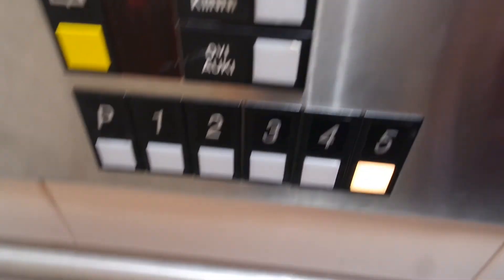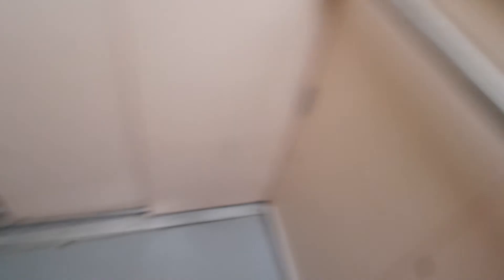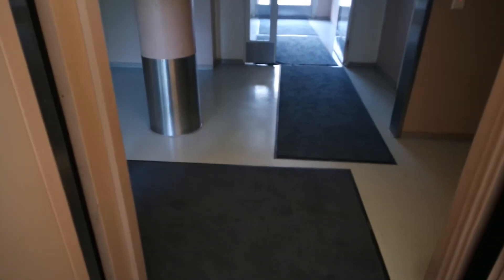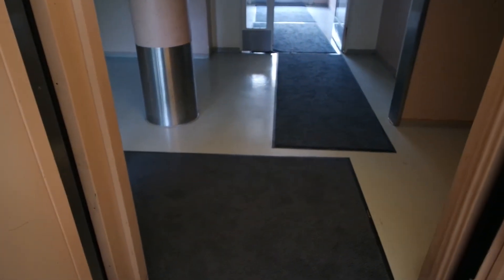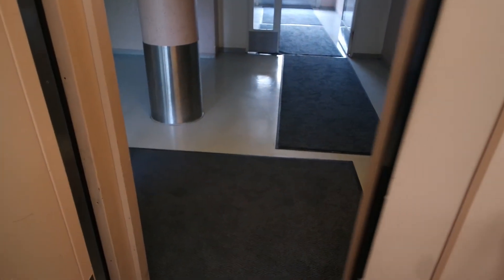Rare 1992 Valmet Otis traction elevator/lift in Kuusikonkatu 13A, Hallila, Tampere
This is one of the last Valmet Otis elevators and 4 persons Series 1 elevators with automatic doors are rare and also the floor indicator.
Location: Kuusikonkatu 13A, Hallila, Tampere, Finland
Brand: Valmet Otis, Filmed with Elevators from Finland
Year installed/modernized: 1992
Serial number: B1NE1143
Floors: 6(P, 1, 2, 3, 4, 5)
Capacity: 4 persons or 325 kg
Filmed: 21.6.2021